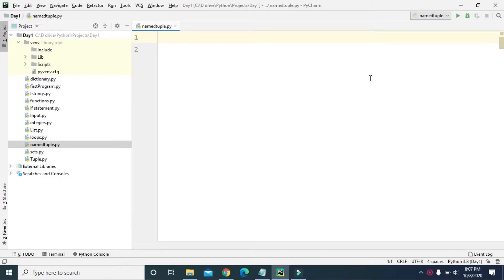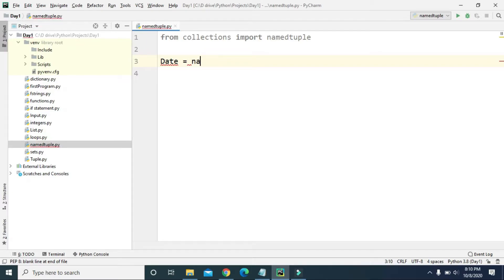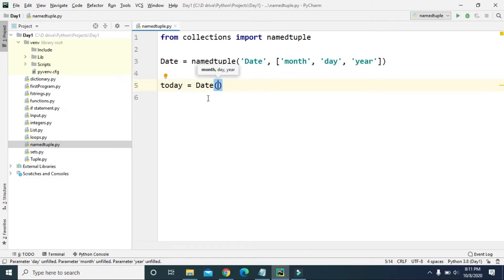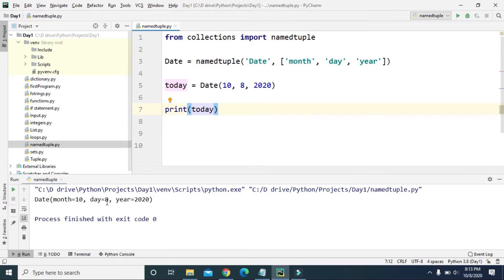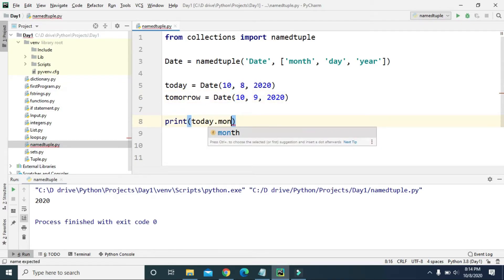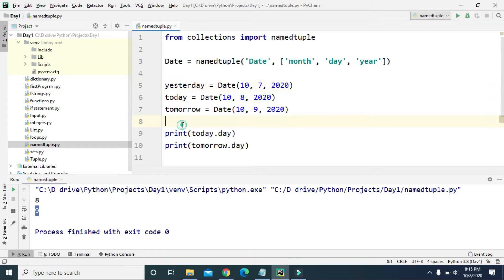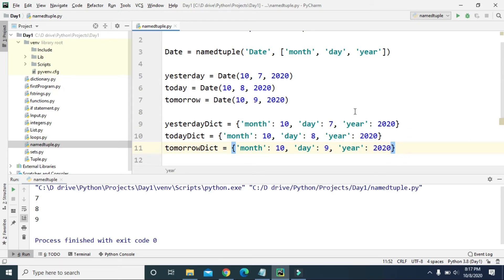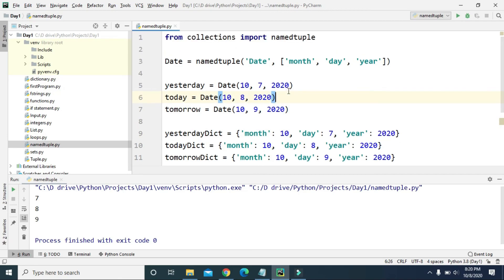#15 - Namedtuple in Python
Learn to create and use Namedtuple in Python. Like the Python dictionary, Namedtuple also contains keys that are mapped to some values. To create a namedtuple, we have to import namedtuple function from collections module.
We can define a namedtuple with the set of keys. Then we can use the same namedtuple to create multiple key-value pairs.